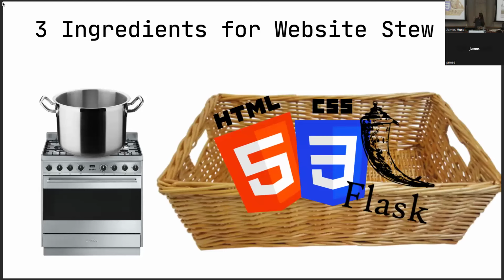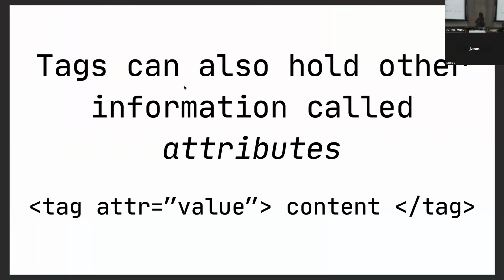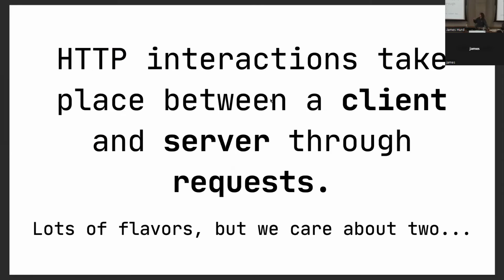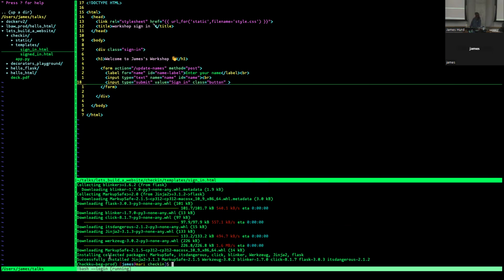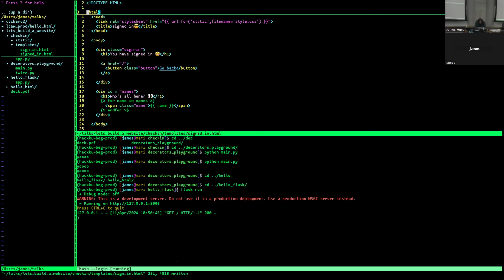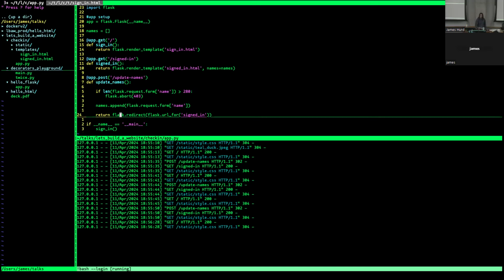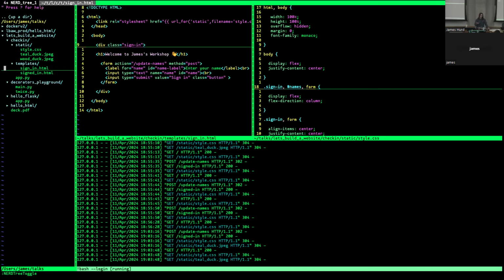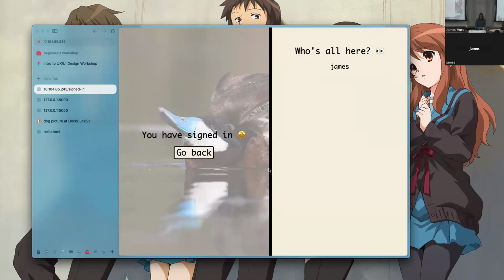Let's Build a Website! 💃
I gave this talk as the third installment of our Beginner's Series for HackKU24. In it, I teach HTML, CSS, and Flask to an audience of beginner programmers. Building on a Figma prototype from the previous HackKU Beginner's workshop, I walk hackers through creating a simple sign-in page that displays who has signed-in so far after a user fills in a form.

For the slide deck and source code, check out